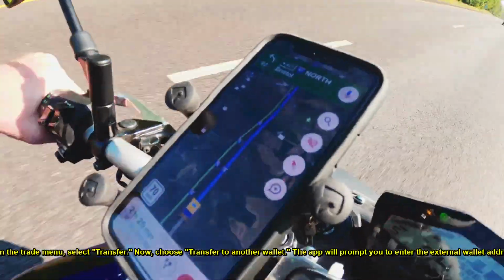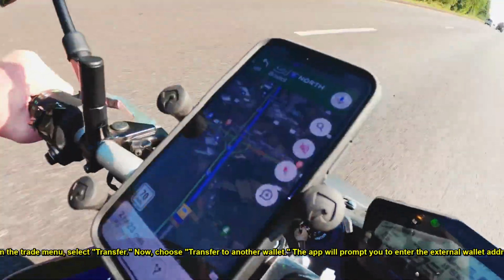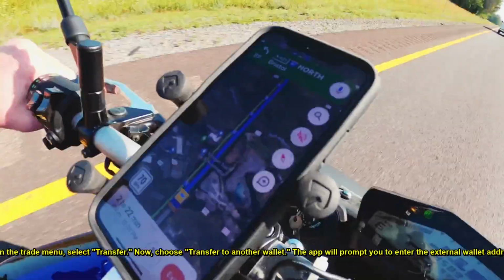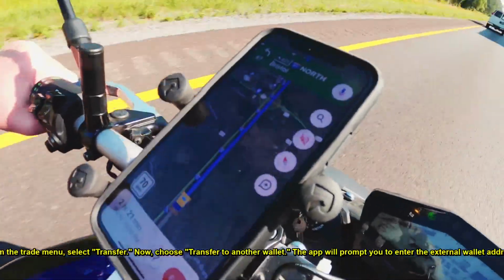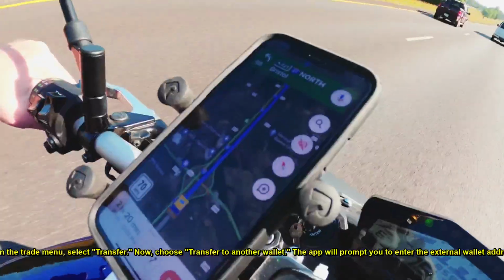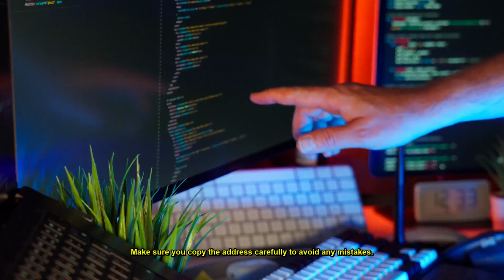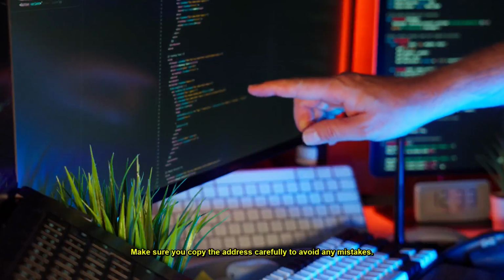How to setup Robinhood Crypto transfers to external wallets - Full Guide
In this comprehensive guide, we’ll walk you through the step-by-step process of setting up Robinhood Crypto transfers to external wallets. Whether you’re a beginner or an experienced trader, our easy-to-follow instructions will ensure you can securely transfer your cryptocurrencies from Robinhood to your preferred wallet. Learn about the necessary steps, security tips, and best practices to manage your crypto assets effectively. Don’t miss out on this essential guide to mastering your crypto transfers!